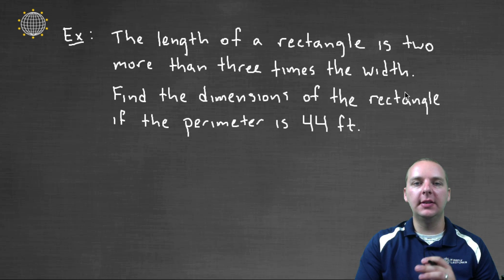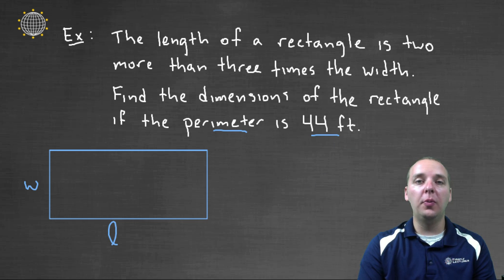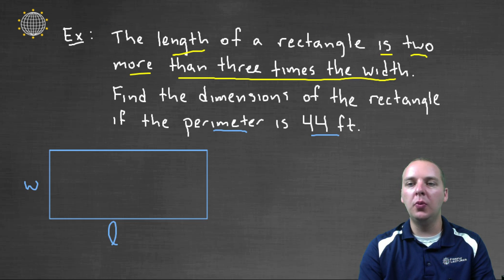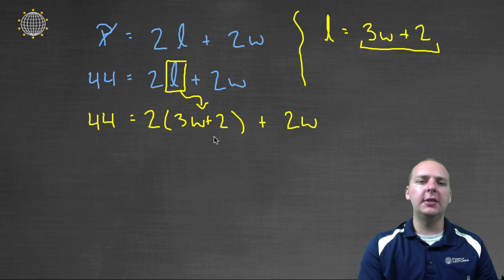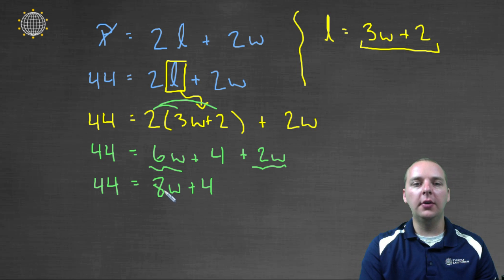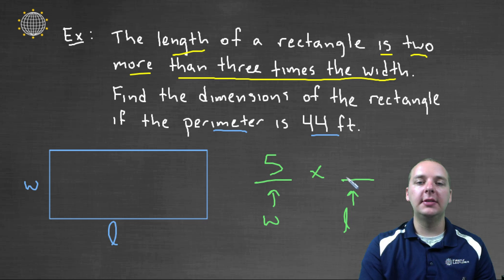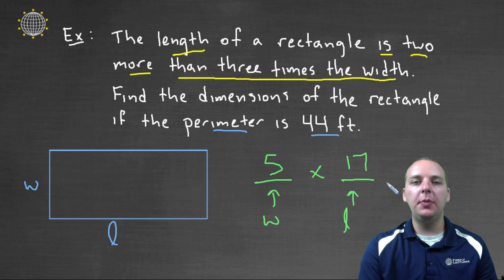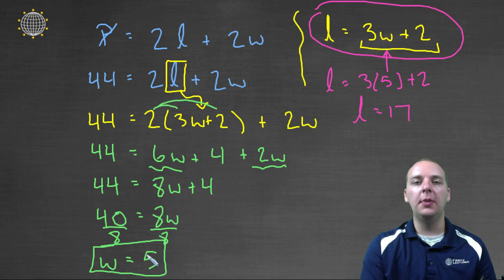Perimeter - Example 1 (Algebra)